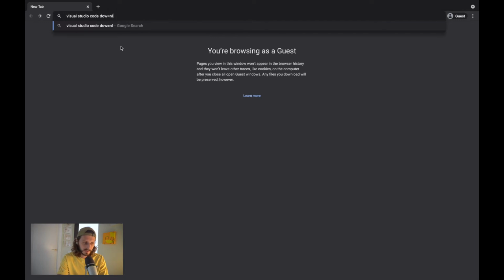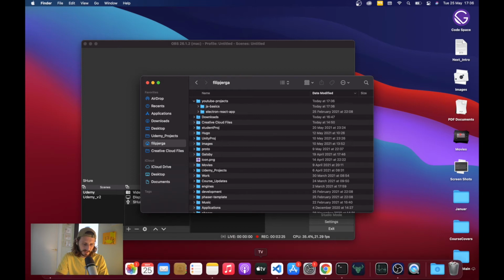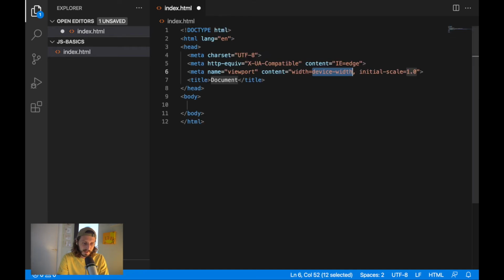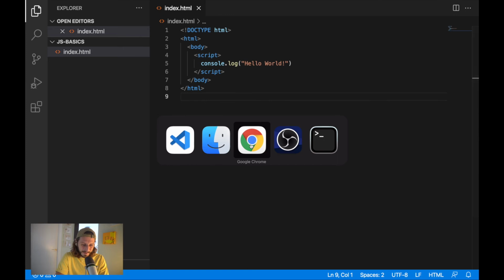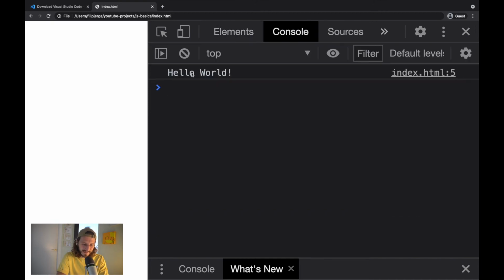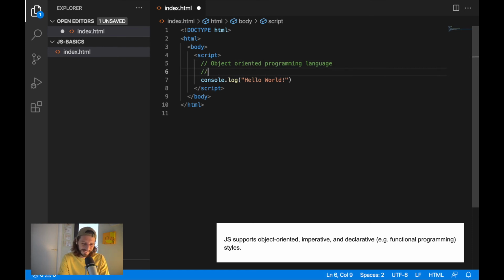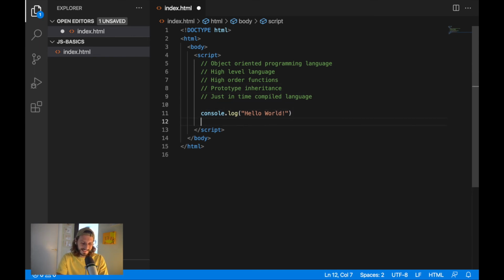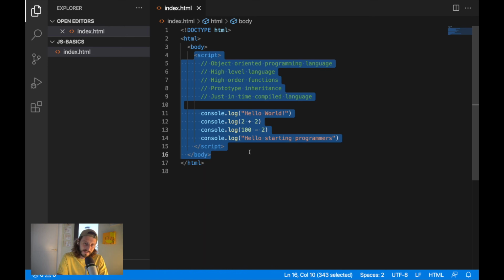JS Fundamentals - First line of code, Hello World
Javascript Fundamentals Part 1

The first part of the Javascript fundamentals series. Learn how to write the first line of code. Hello World! This will be long series of videos where you will completely understand the basics of JS.